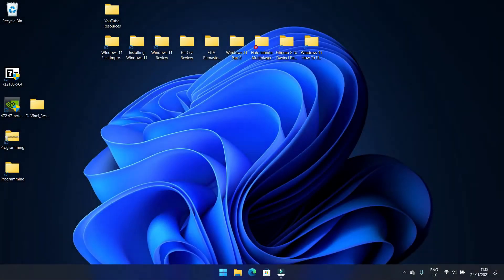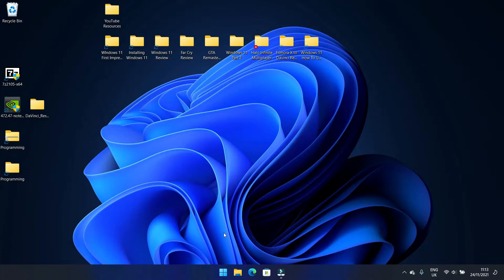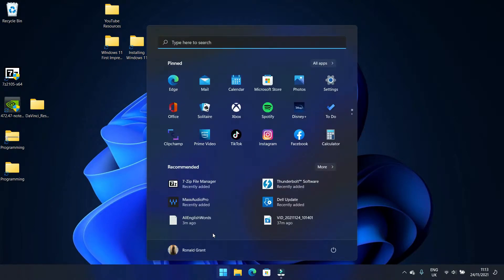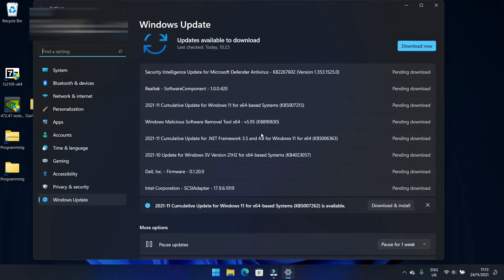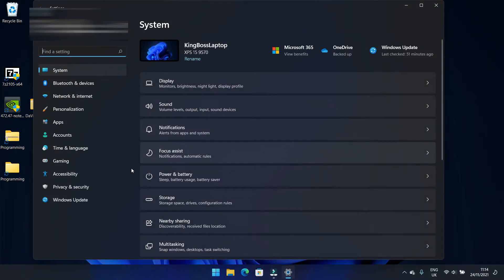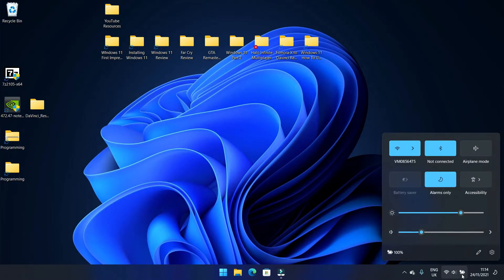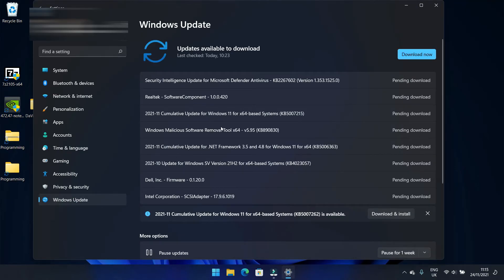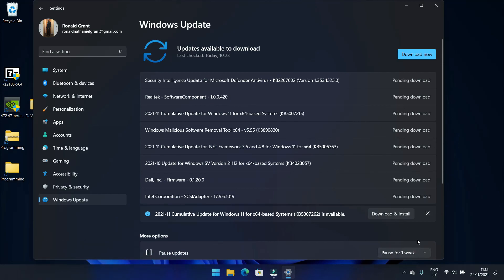Windows 11 Updates - How To Check For Updates